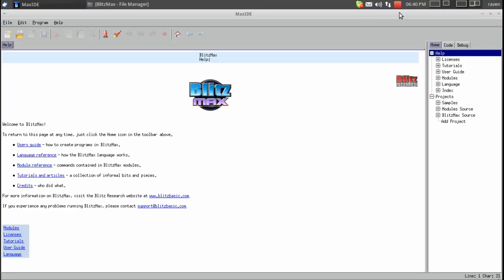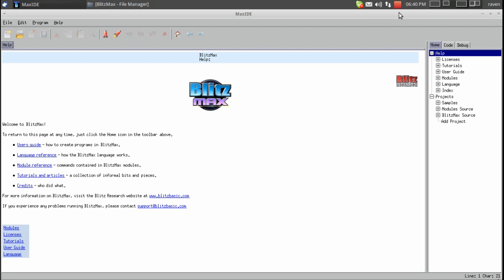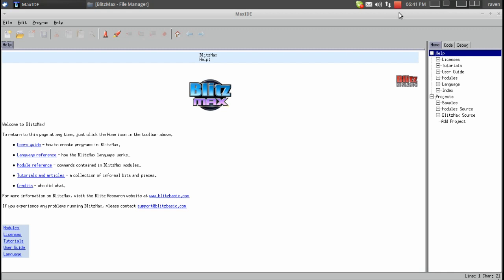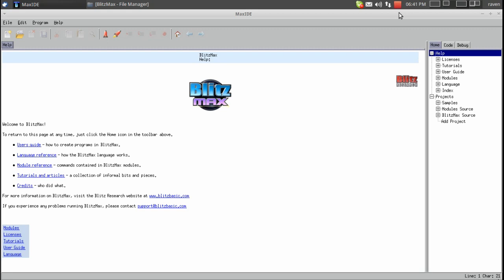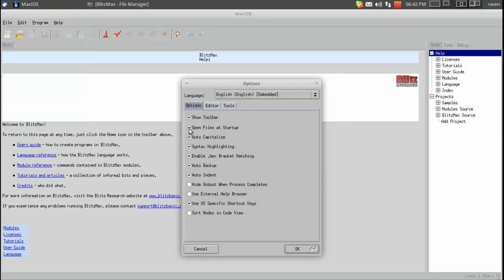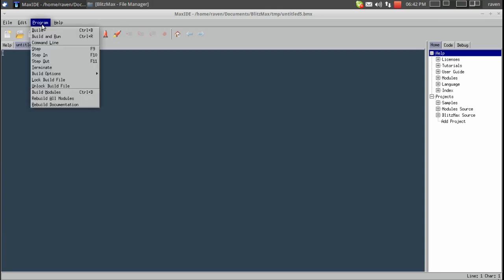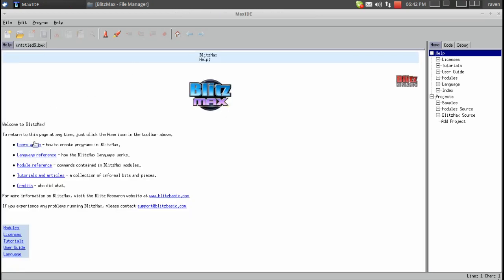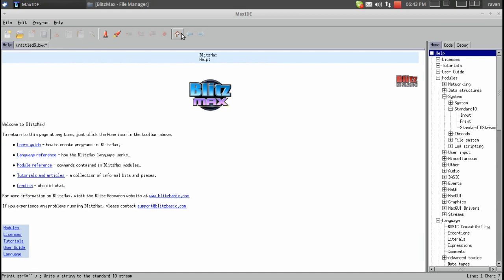BlitzMax Tutorial Series: Introduction #1 - Learning The IDE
First step into Blitzmax. Learn about the IDE.